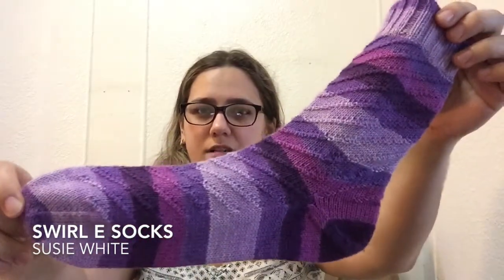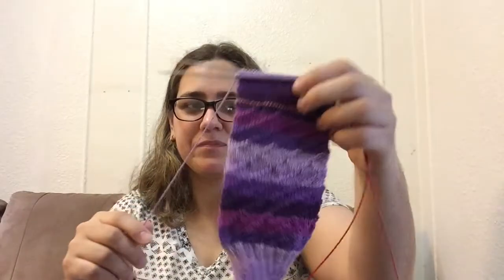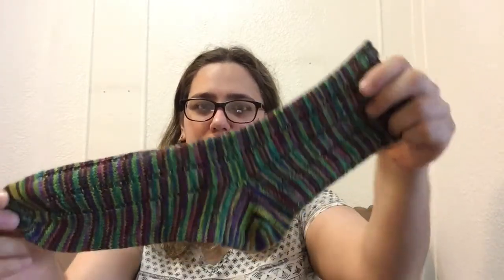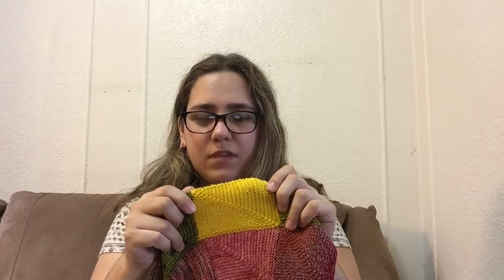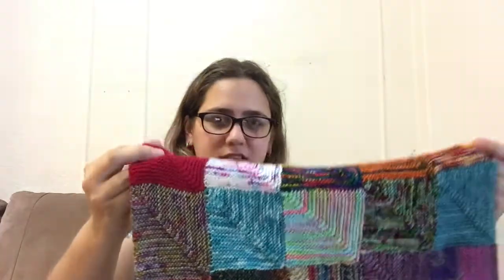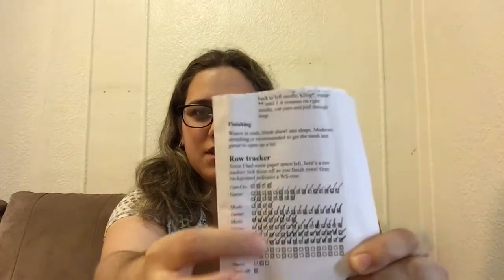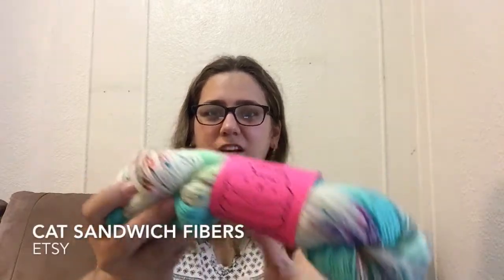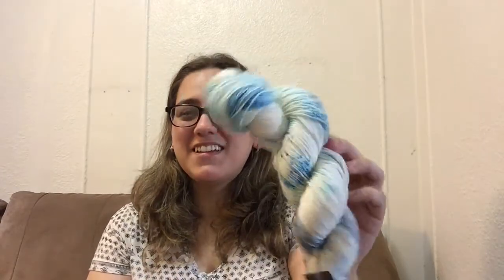Yarn Geek Episode 14: Sock Knitting Mojo is Back!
You can find me on Ravelry as Canarysong and on Instagram as kitty231